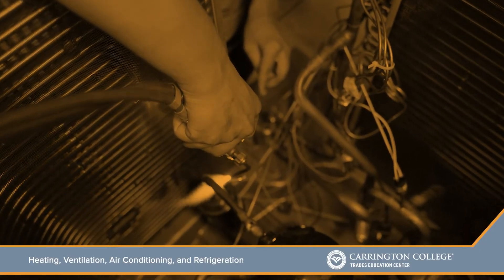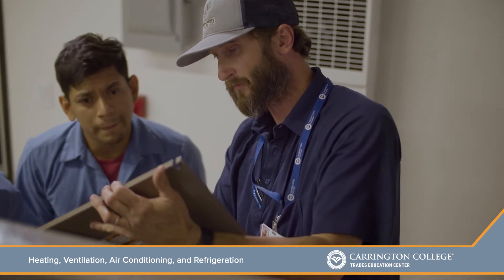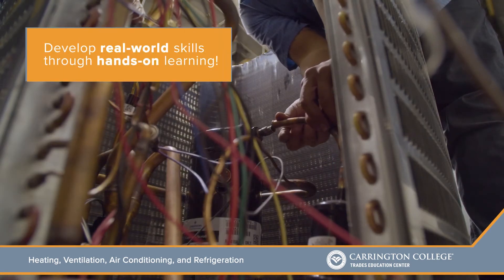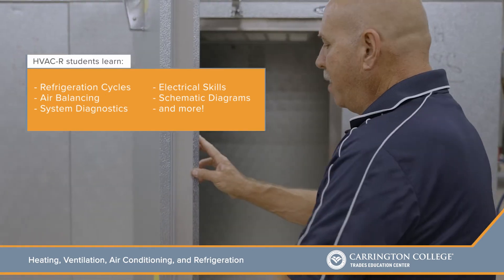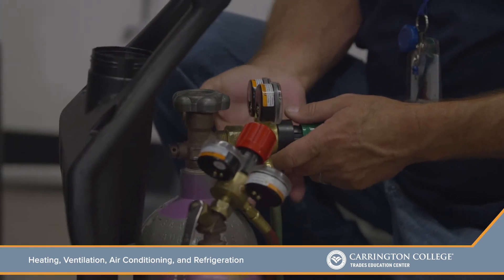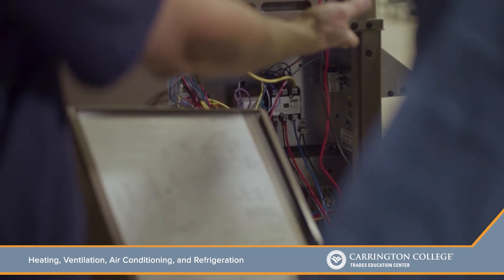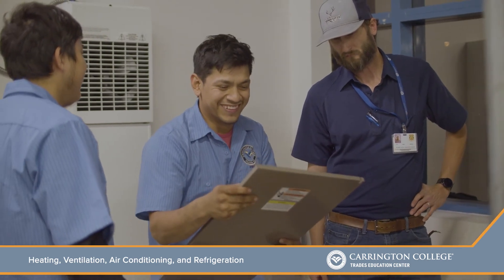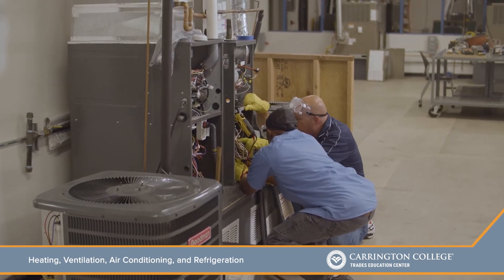Carrington College HVAC-R Program Overview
Join us for an overview of Carrington's Heating, Ventilation, Air Conditioning, and Refrigeration program, where we provide fundamental, hands-on training for a career in the heating and cooling industry.

This video was filmed at Carrington's Phoenix TEC Campus.